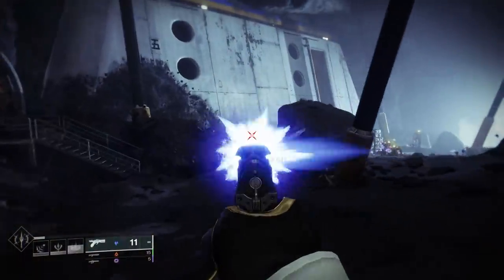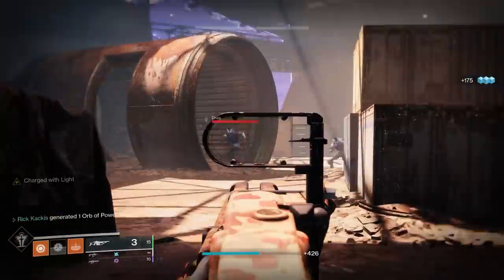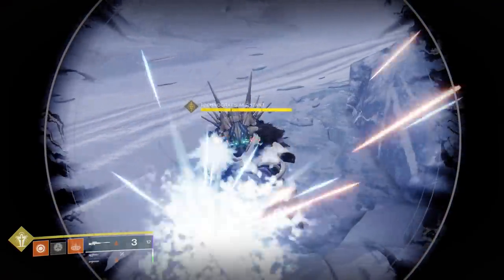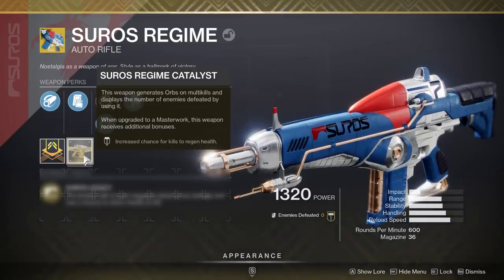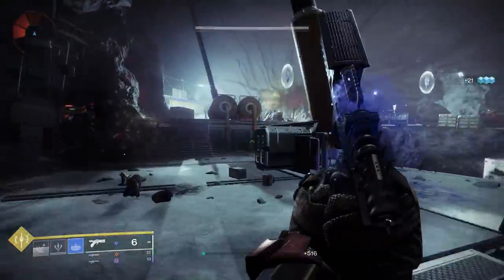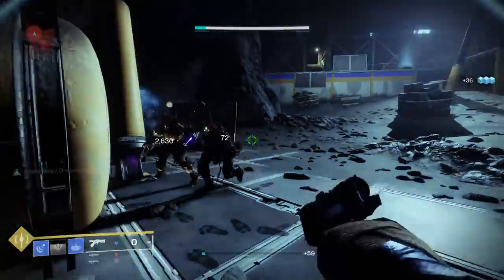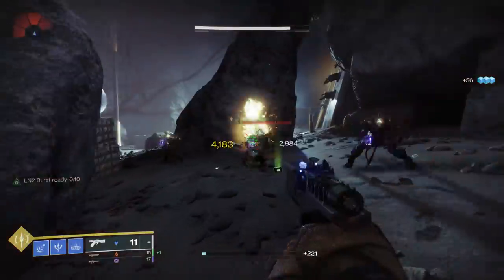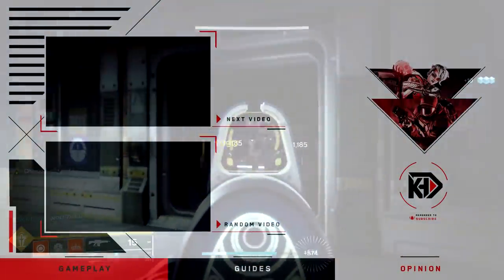5 MUST HAVE Exotic Weapons for the 30th Anniversary Update! | Destiny 2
Discussing 5 Exotic Weapons getting HUGE BUFFS in the Destiny 2 30th Anniversary (December Update) Sandbox update! Get ready for the New Meta!

New Destiny2 video, going over the 5 biggest winners of the new Buffs and Nerfs coming in Destiny 2: Season of the Lost with the 30th Anniversary Pack! This is after the new Witch Queen Gameplay Trailer, and Bungie 30th Anniversary Event Reveal during the Destiny 2 Showcase Event during Year 4 of Destiny 2: Beyond Light in the most recent Bungie TWAB! The new Destiny 2 Season 15, Season of the Lost is out now for PC, the Xbox Series X, Xbox Series S, and PS5! But today, we are discussing the top 5 exotic weapons to benefit from the new 30th Anniversary Sandbox Updates! These might become some of the Best Exotics in Destiny 2 after this new DLC Update!